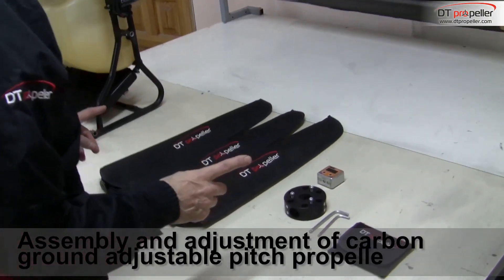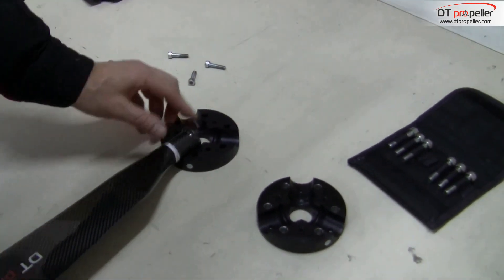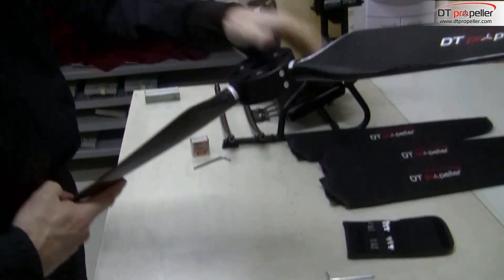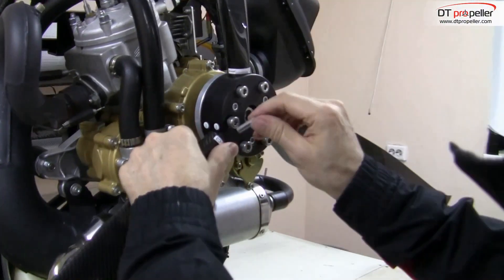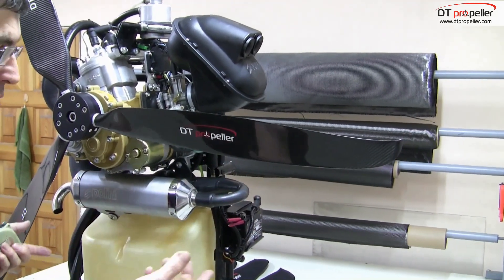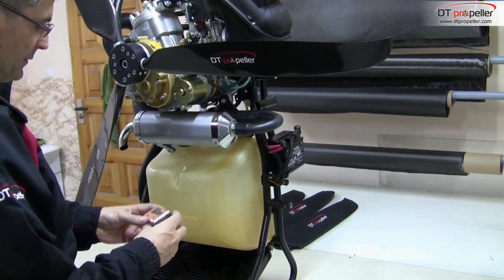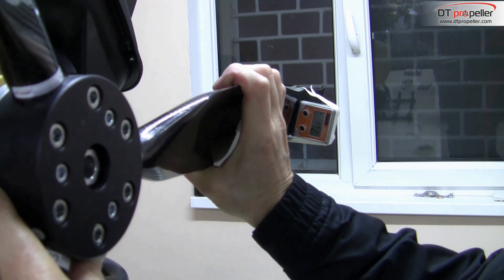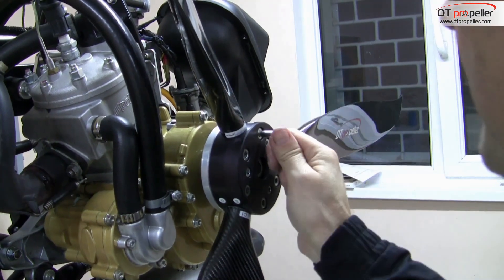Assembly and adjustment of carbon ground adjustable pitch propeller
In this video you can see how to assembly and adjustment of carbon ground adjustable pitch propeller